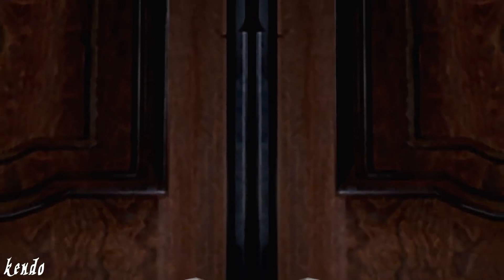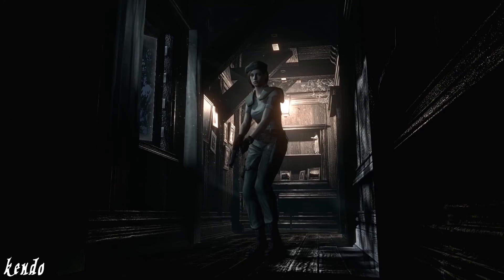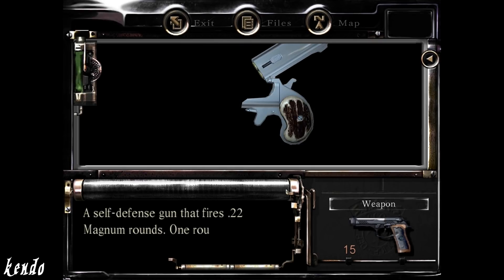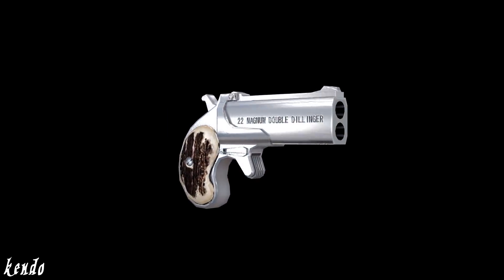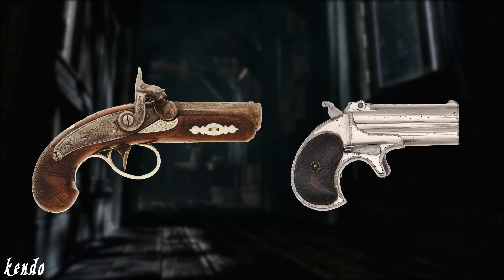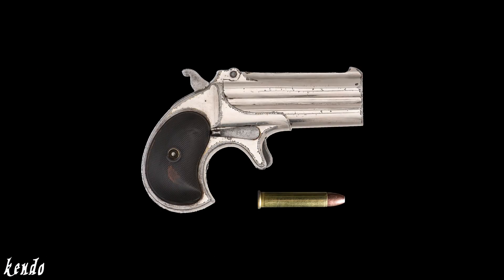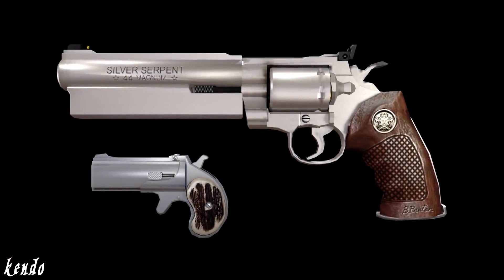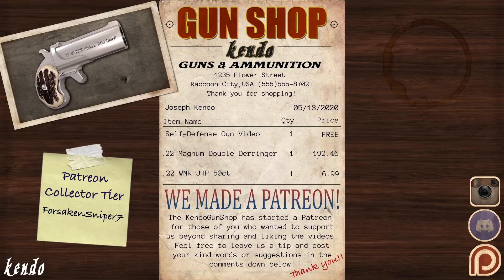Self-defense Gun │The One Shot Derringer (Resident Evil Remake)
For such a small weapon, this pocket sized pistol plays a pivotal role in the storytelling of Resident Evil Remake.
Whether you bothered to fire it's single shot or threw it away in the storage trunk; the note it's left within Room 001 describes events that followed the outbreak of the Spencer Mansion, along with a very personal tragedy.

A very special thanks to Nick Apostolides as the guest narrator for the suicide note!